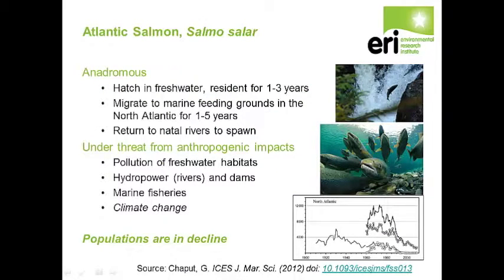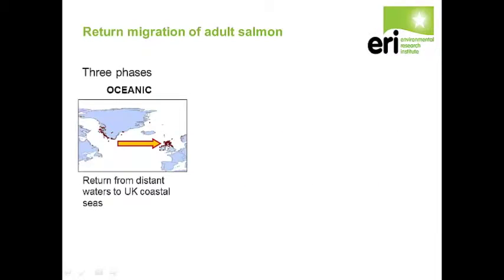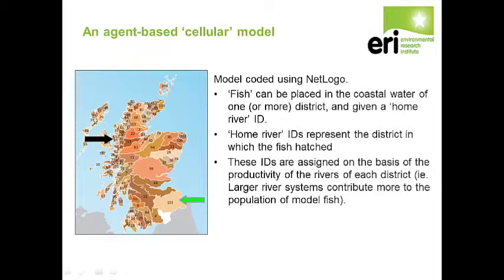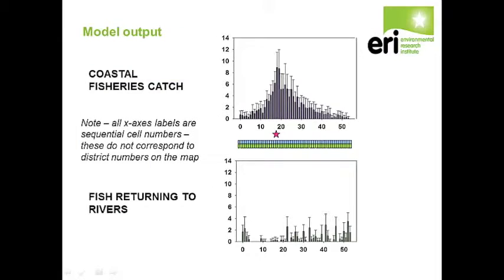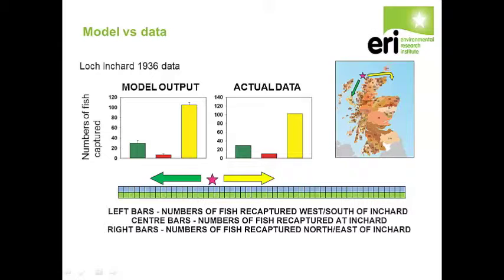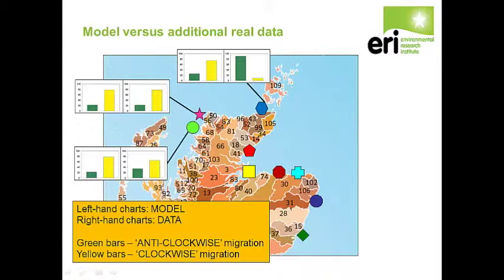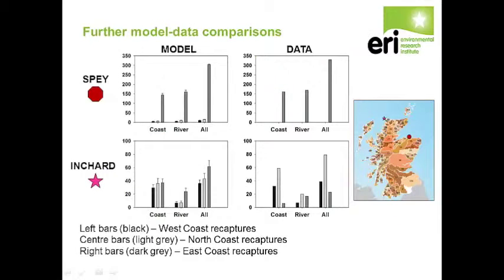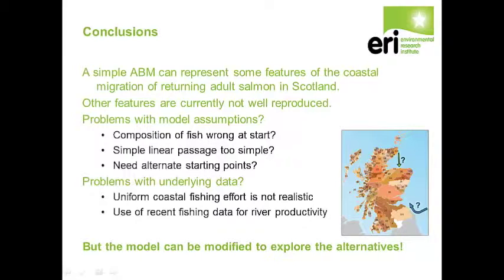Exploring the Movements of Atlantic Salmon around Scottish Coasts, using Historical Tagging Data...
Meeting targets for green energy generation will involve marine renewables. To ensure that this development is environmentally sustainable, it is necessary to assess potential interactions between renewable energy arrays and marine organisms.